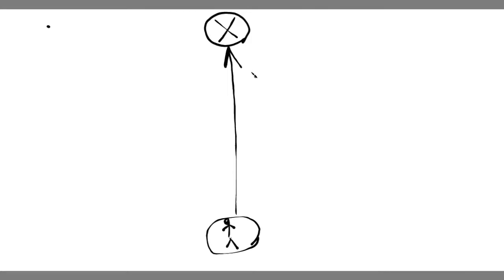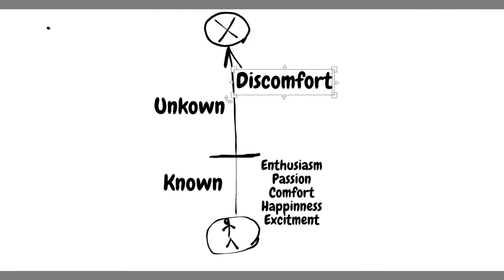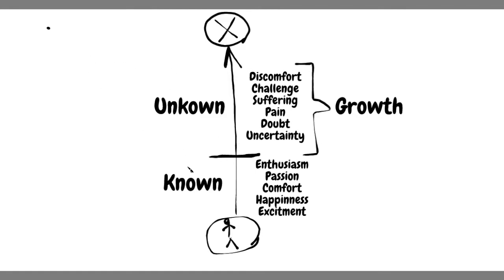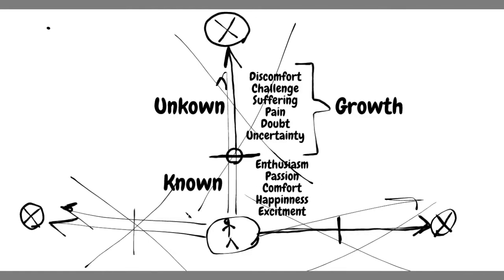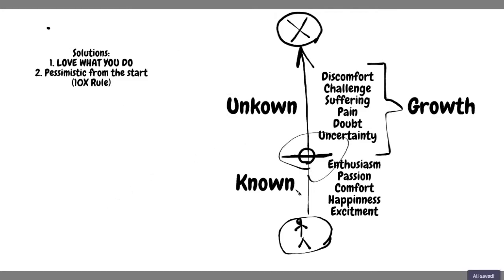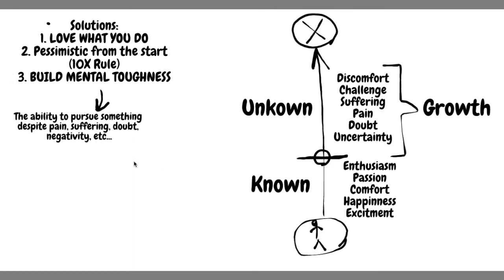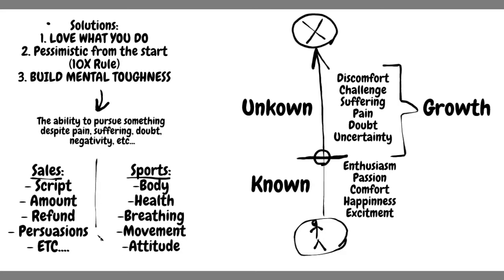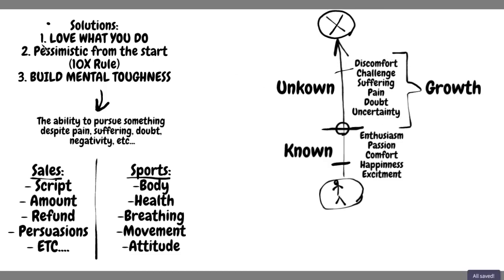The Secret Ingredient Behind Achievments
Anytime you try to achieve a worthwhile goal, it's virtually a certainty that you'll encounter the gap between your abilities and the end goal.

I call this the "discomfort zone", and it will be a place you enter every time you want to make big things happen in your life.

Most people try to completely avoid the discomfort zone, and I explain in the video why. You'll also learn how to stay in the discomfort zone, and the secret ingredient behind most achievements in life.